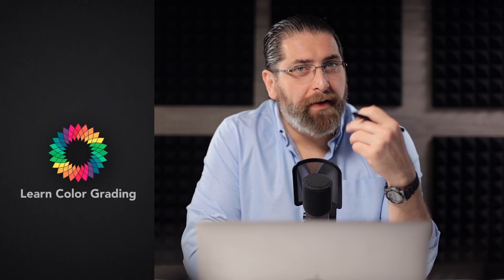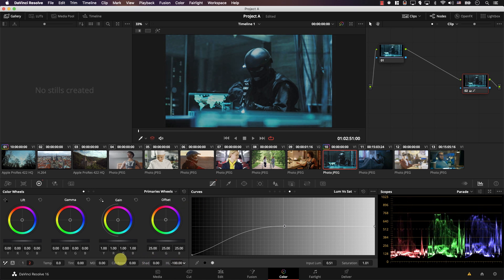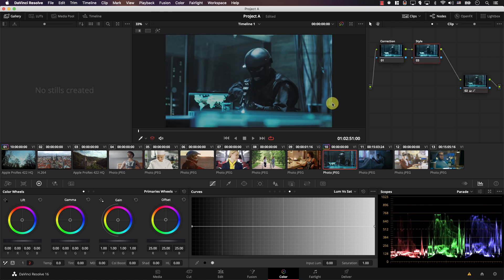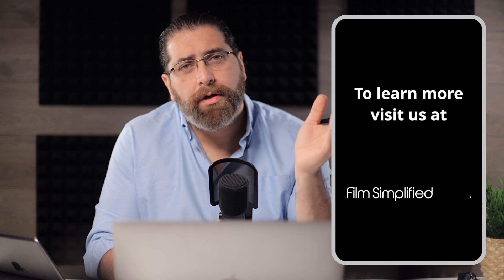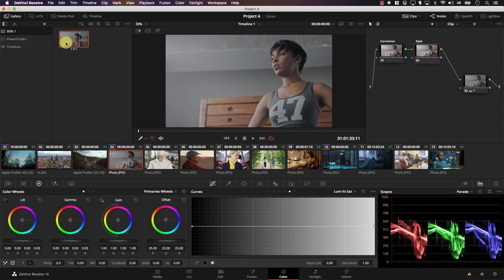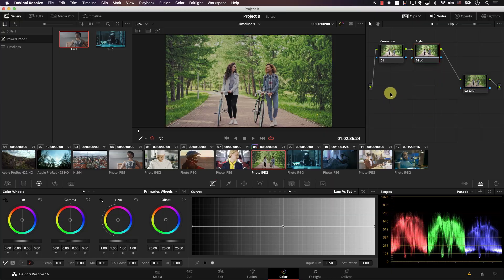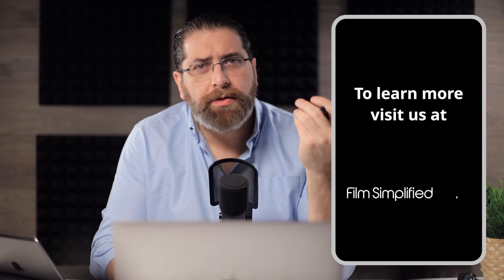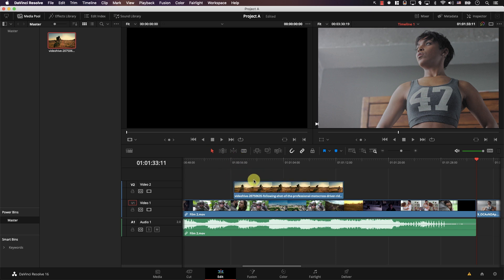Using power grades to really speed up your color grading in Resolve